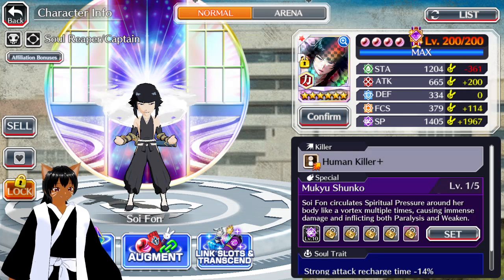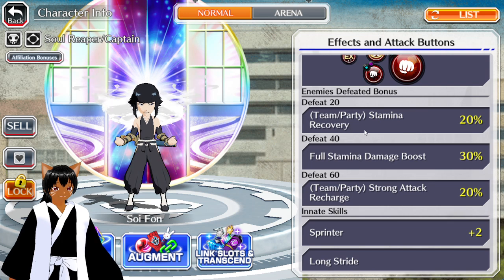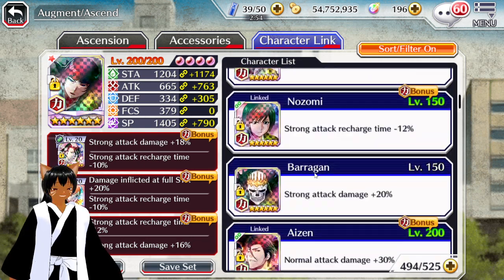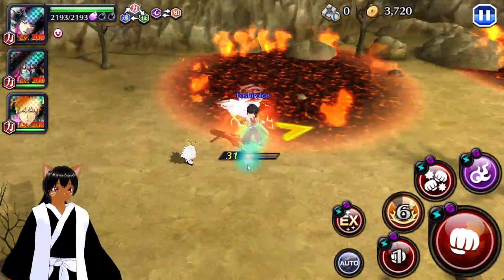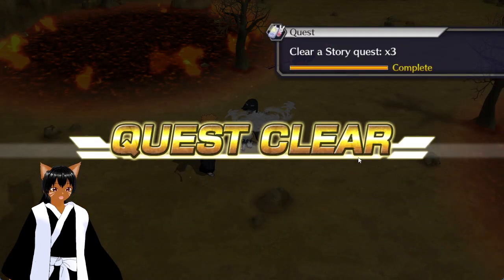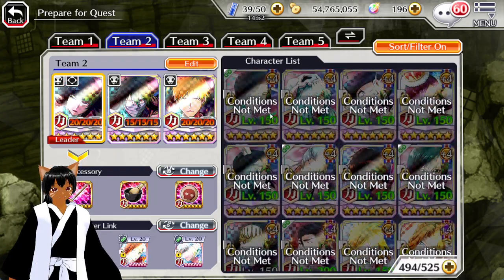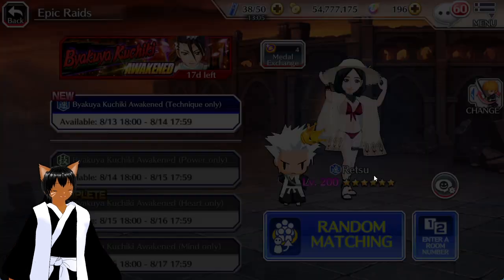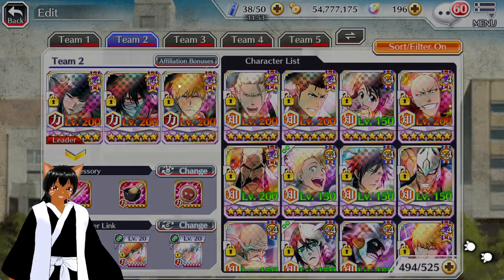HOW STRONG IS 9TH ANNIVERSARY TYBW PERFECTED SHUNKO SOI FON T20 1/5 BLEACH BRAVE SOULS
llo fellow shinobi and soul reapers alike the name is ShinobiEevee I'm a anime vtuber who does reaction videos and anime gaming content with some chill streams to hang out in and talk about stuff come check it out!

In todays video we are checking out the new 9th anniversary soi fon for bleach brave souls part 2 anniversary summons and looking at the skills & abilities to determine how strong hey can be!